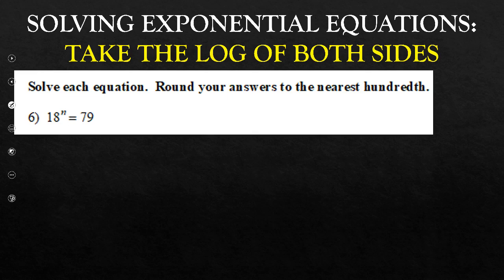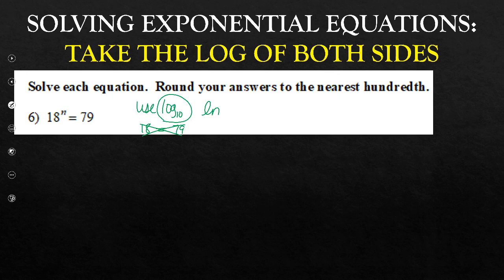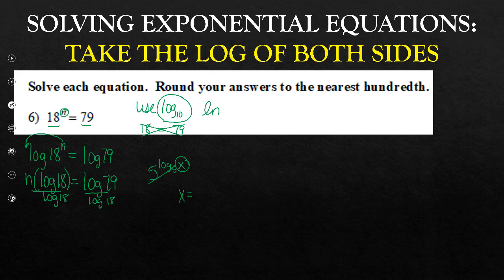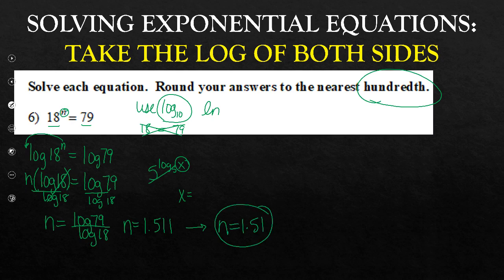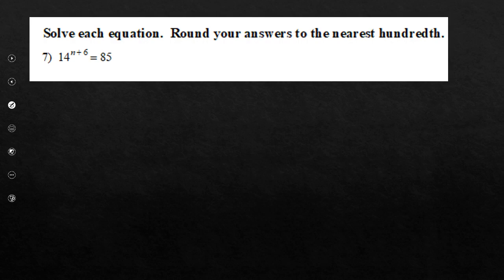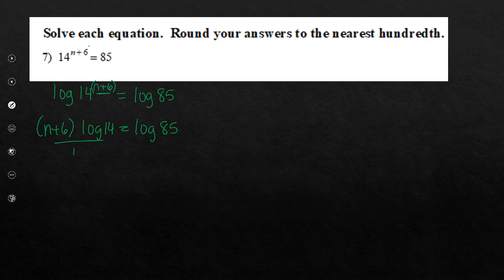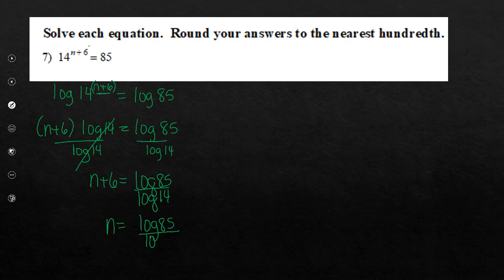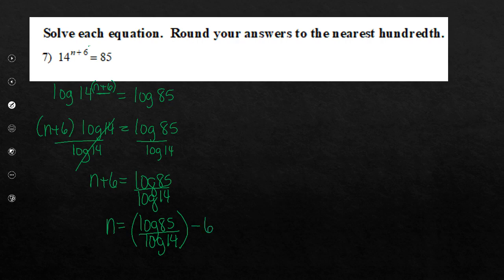Day 6 VIDEO Solving Exponential Equations using Logs